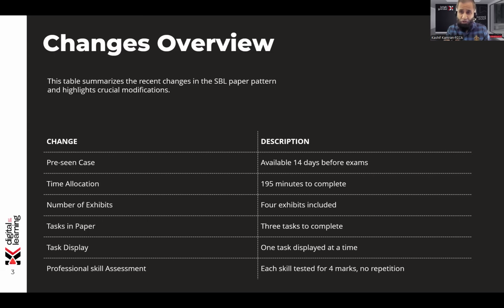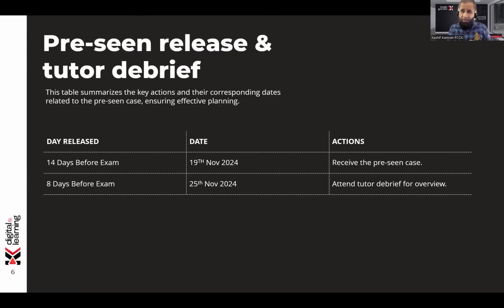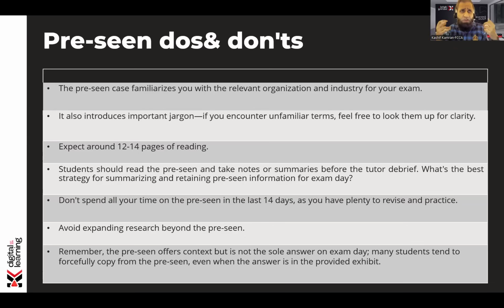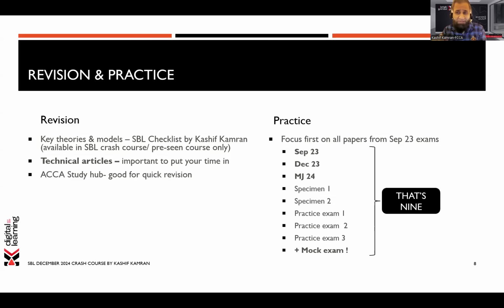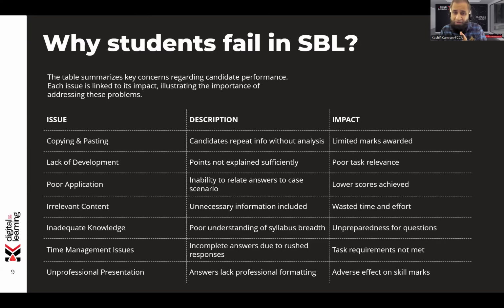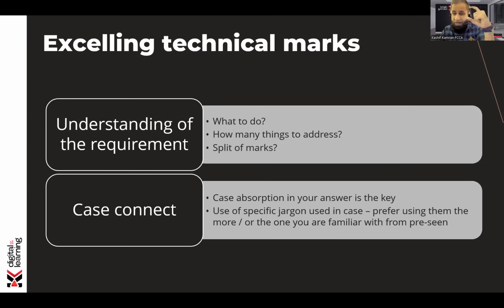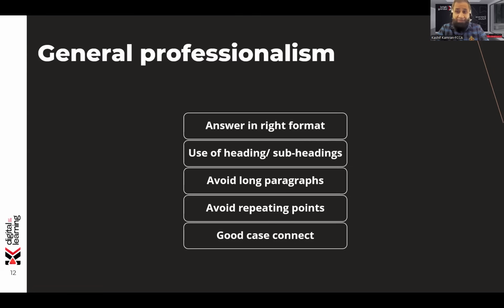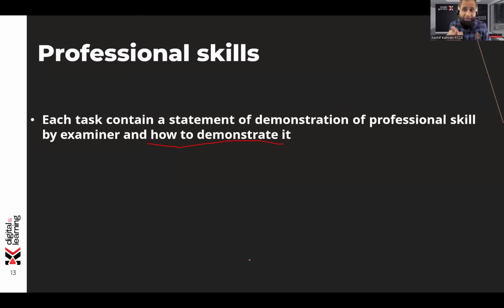SBL Dec 2024 webinar to success (Free one) by Kashif Kamran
This SBL webinar focus on, excellence into technical and professioanl marks, sources to revise the key models and theories , papers to practice, reinforcement of changes, and top seven reasons why student fail in SBL. The presentation used in the webinar can be accessed